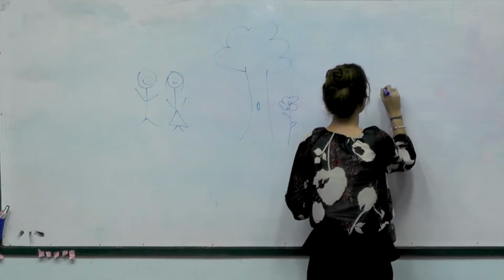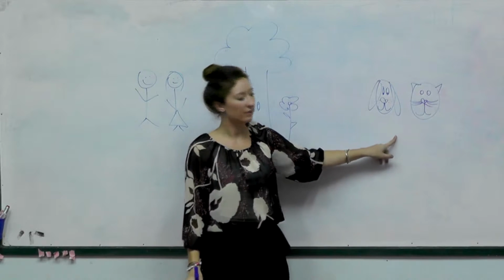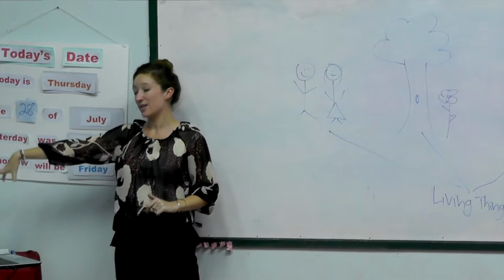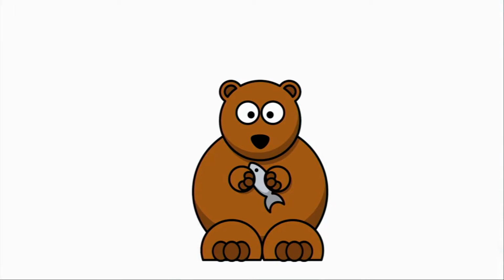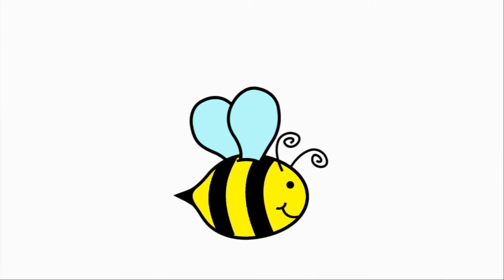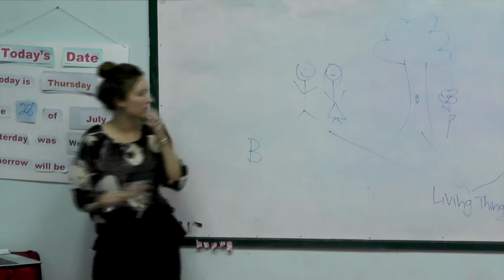Year 1 Science, Lesson 16, Use of Soil Part 2